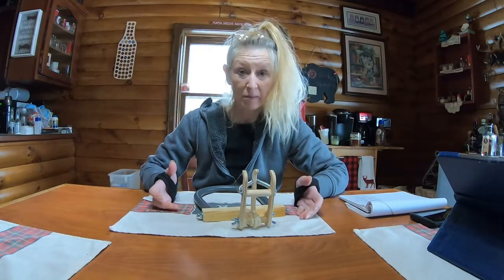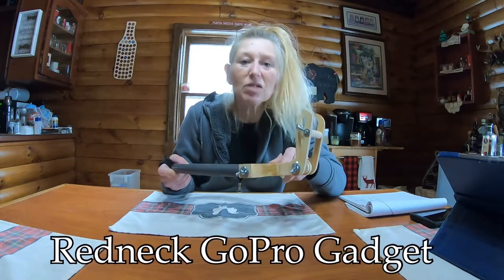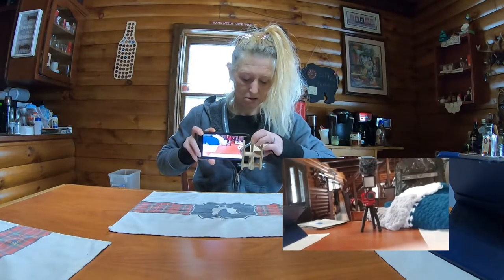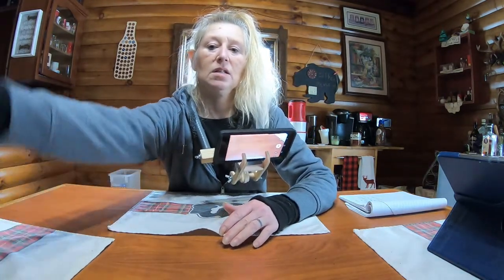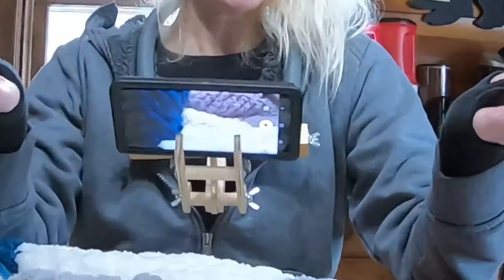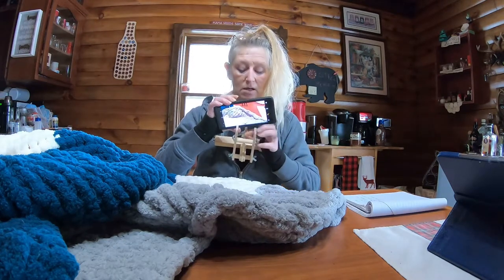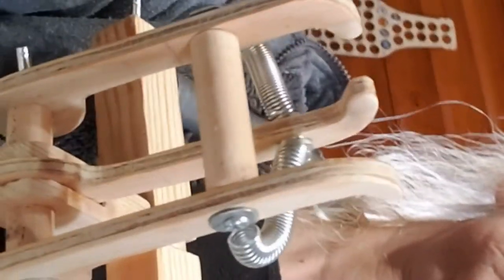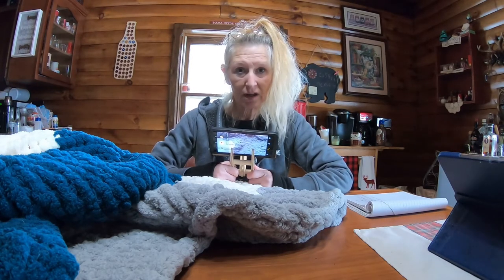Mail call and shout out / Review for Arkansas Pilgrim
Toady we get mail. Have are doing a review for this item I have received from Arkansas Pilgrim. We are doing a test run for this. I also Have a lovely blanket my sister made me that we are filming. My sister will be coming over to teach us how to make the blanket too.
Thank you Arkansas Pilgrim this product is going to come in very handy.